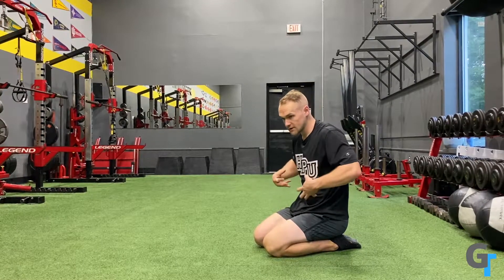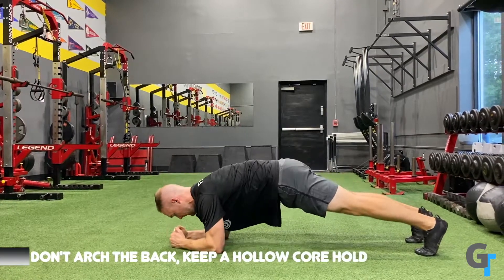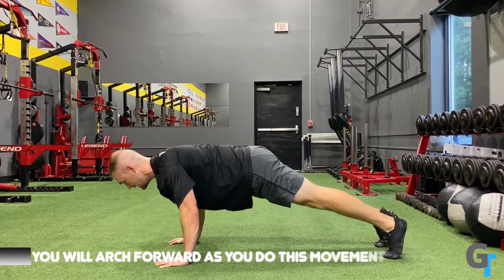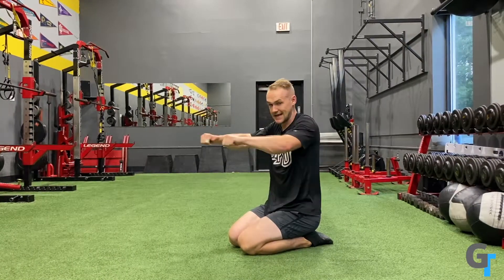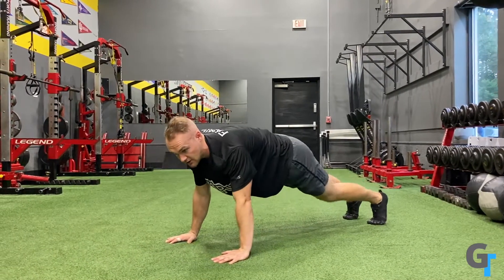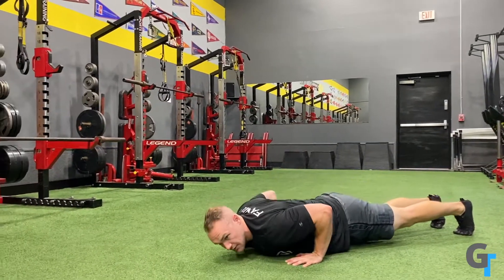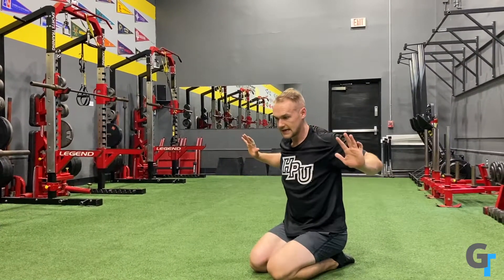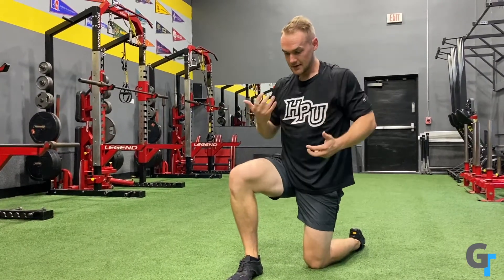Pushups (YOU'RE PROBABLY DOING IT WRONG) - Must Have Movement Series 13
If you like this and want to fix your pain and become more athletic, get my 6 week Athletic Foundation course for FREE I walk through a brief demonstration on the Push Ups - This is a foundational movement for horizontal pushing. Get it right! Check out grahamtuttle.com for more!

Want to feel better and move better? Text "MOVE" to me at and I'll send you 30 days of morning mobility routines for free! (Seriously, no strings attached and you can opt out at any time!)